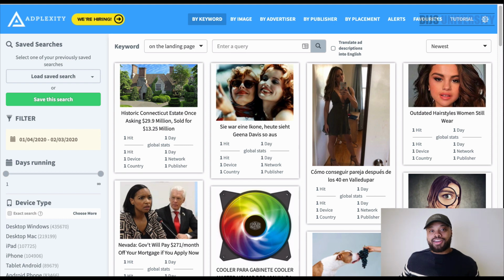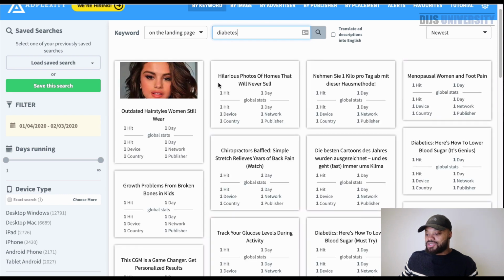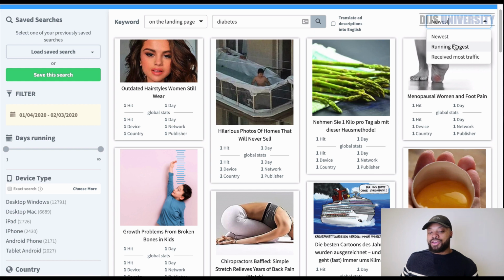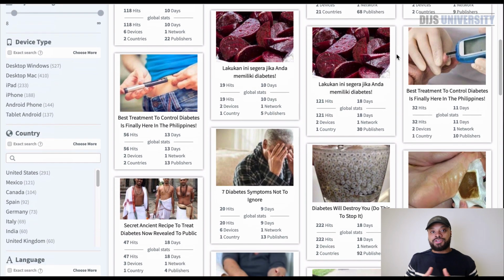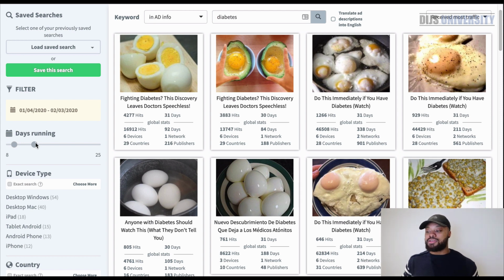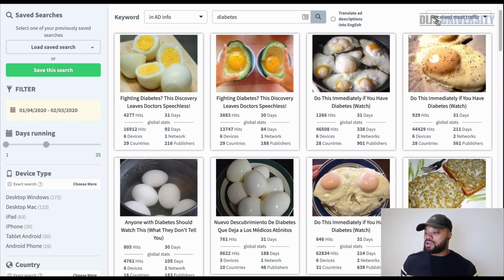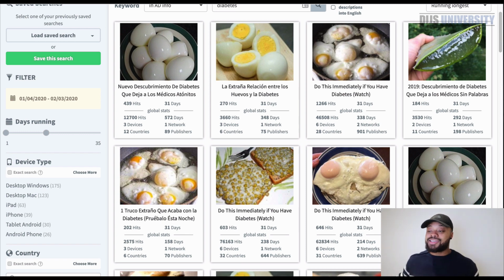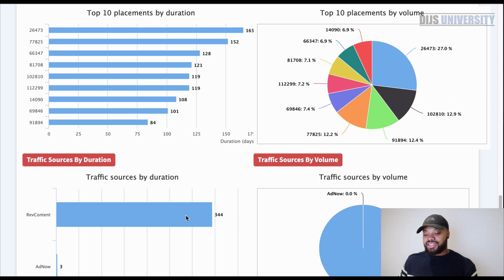How to Use Adplexity Native to Make Money on Clickbank [Step by Step]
Do you want to know how to make money on Clickbank using Adplexity Native? In this video, you will see a step by step tutorial on how you can make money fast!

Clickbank for beginners can be quite difficult if you don't know where to start. In this Clickbank tutorial, you will see how you can make the process a lot easier.

You will learn how you can use Adplexity Native in order to find the best converting images and offers.

In this video, you will see Richard Oki explain to you how he looks for good images for his diabetes campaign using Adplexity Native.